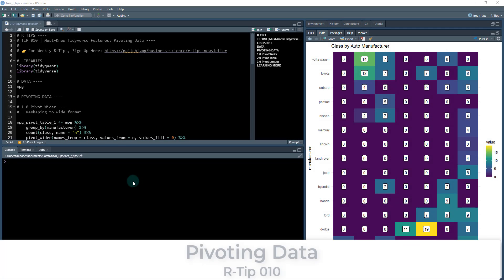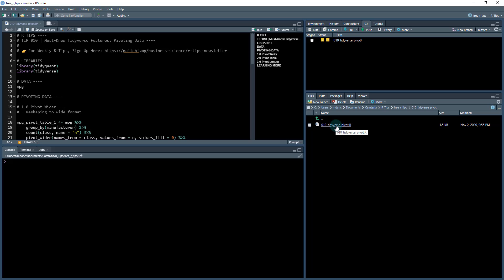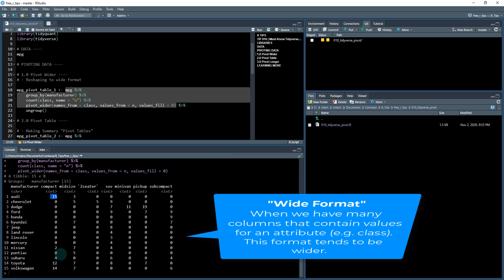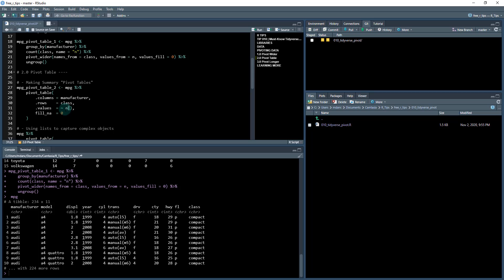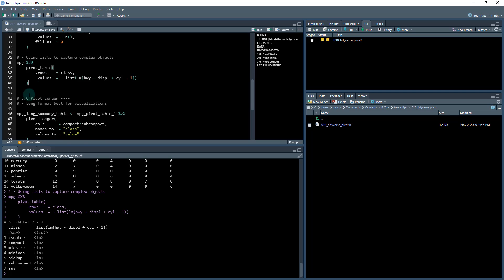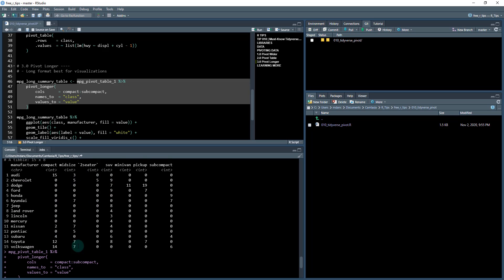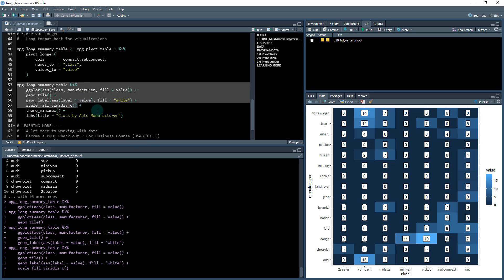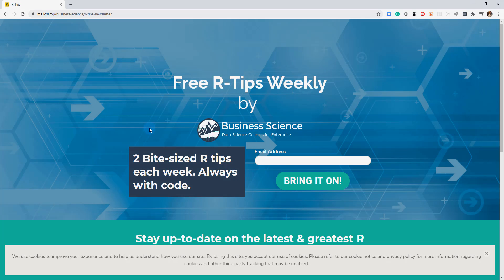Must-Know Tidyverse Functions - Pivot Wider & Longer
The {pivot_longer} & {pivot_wider} functions were released in tidyr 1.0.0. These functions are great for creating pivot tables and data wrangling with dplyr. Learn how to use pivot_wider & pivot_longer to reshape data like a data wizard. Here are the links to get set up 👇

1. Sign Up to Get the R-Tips Weekly (You'll get access to GitHub Code + NEW R-Tips as they are released)